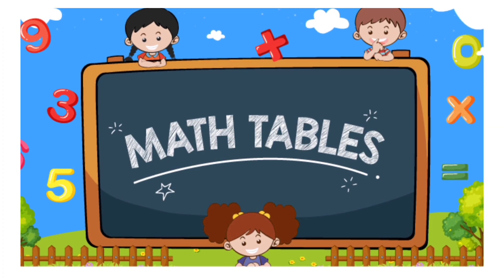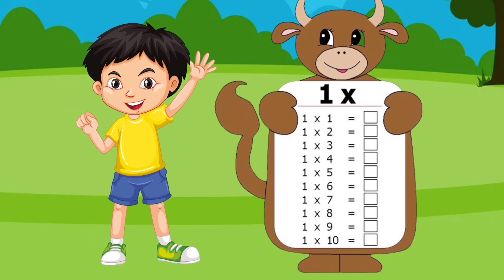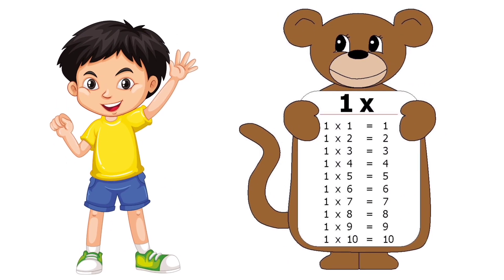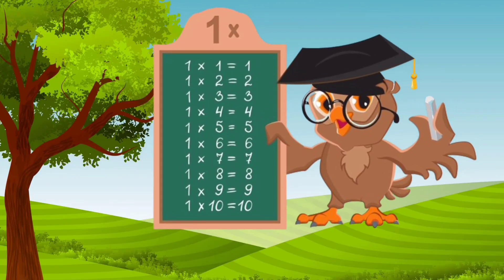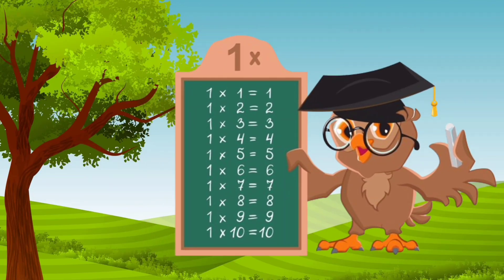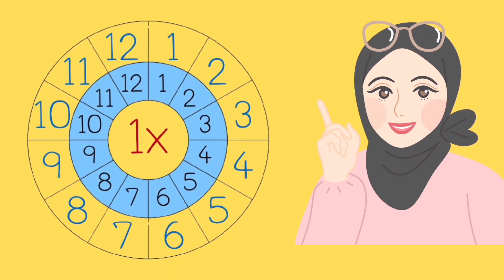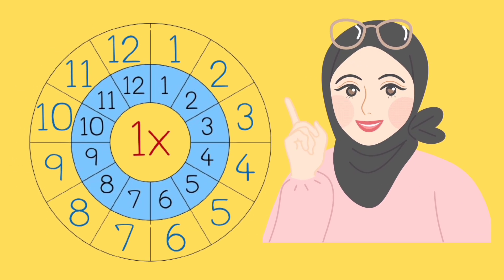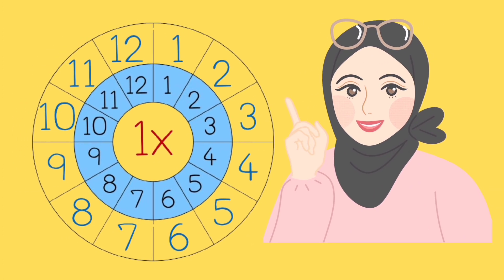Tables for kids | Oral tables | table of 1| Maths tables | one times table |muliplication table of 1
One times table
Multiplication table of 1